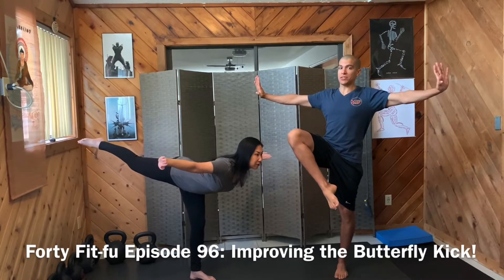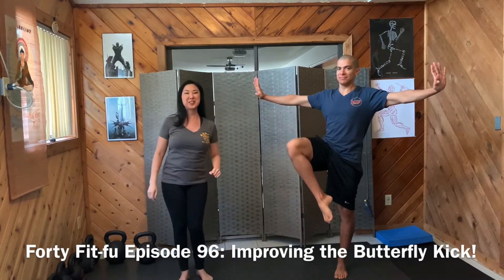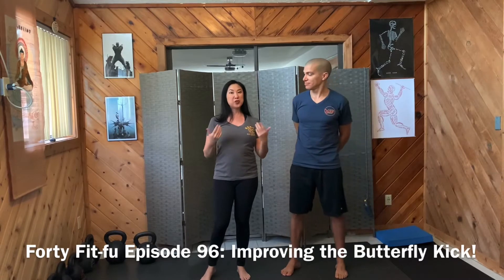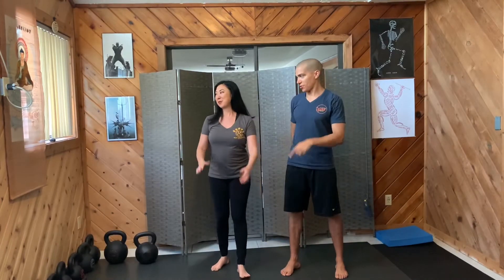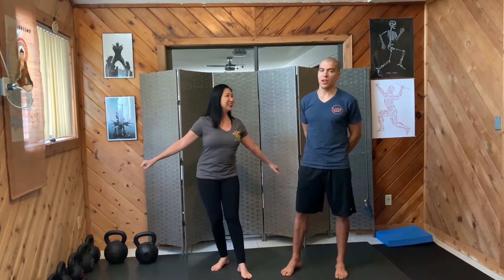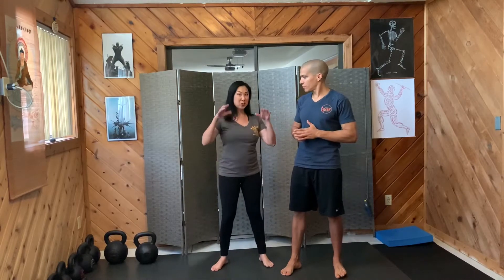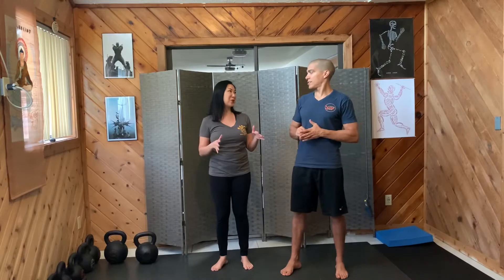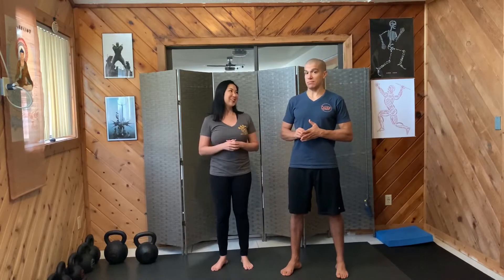Forty Fit-fu Episode 96: How To Improve your Butterfly Kick!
It's another Forty Fit-Fu - don't let age stop you.  We are committed to being  healthier as we age and want you to join us on the journey!

This episode gives you some tips on the butterfly kick!  Check out this week's episode!